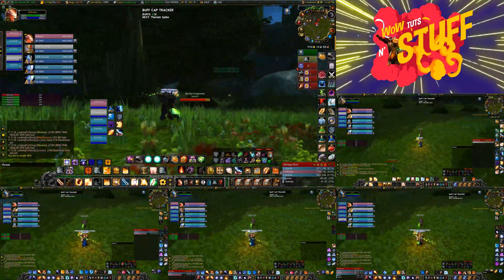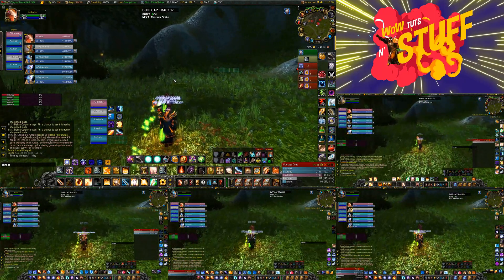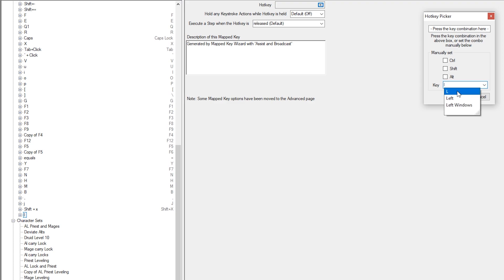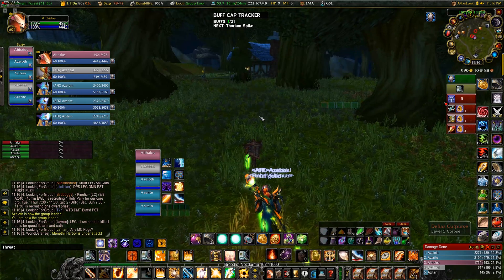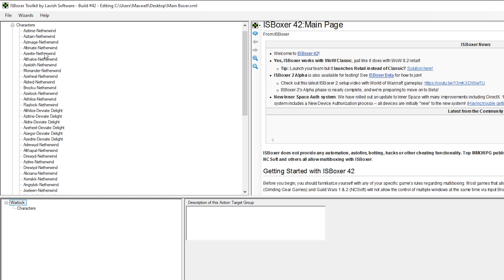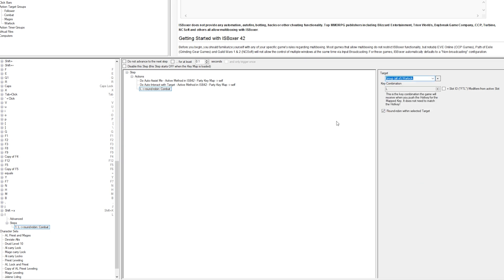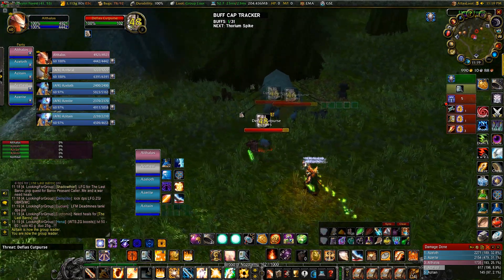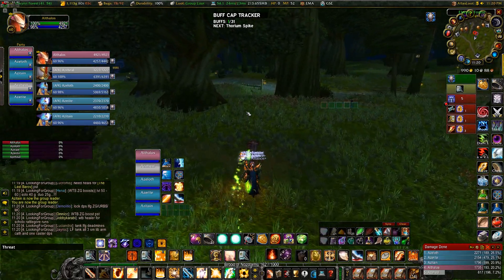How to Round Robin Moves in WoW Classic Multiboxing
My Gaming Mouse
My Keyboard
My Monitor
My Mic
Mic Input